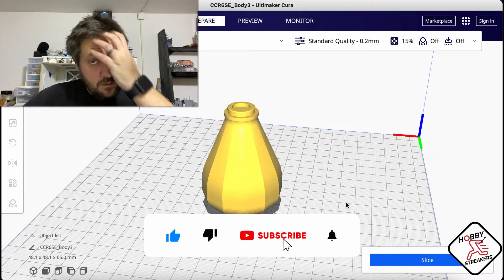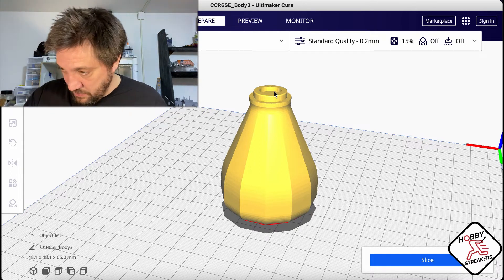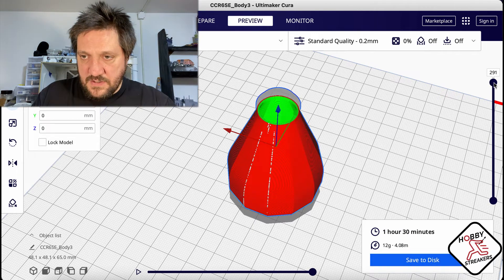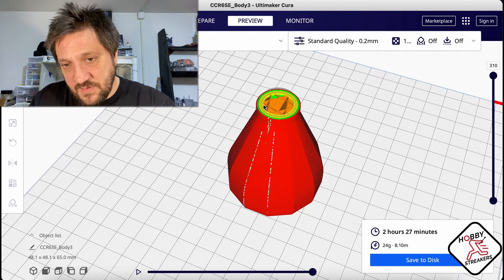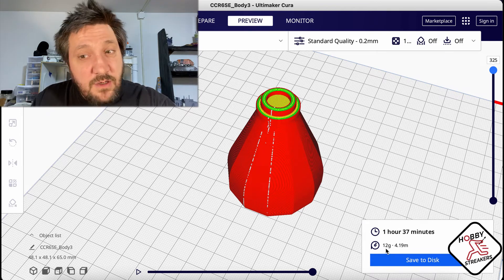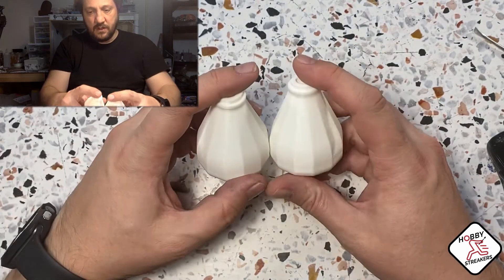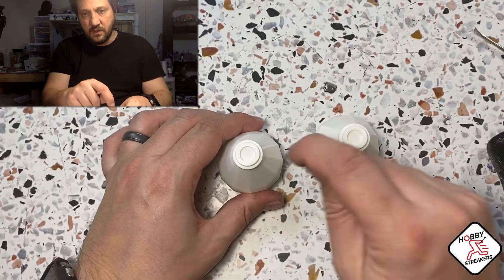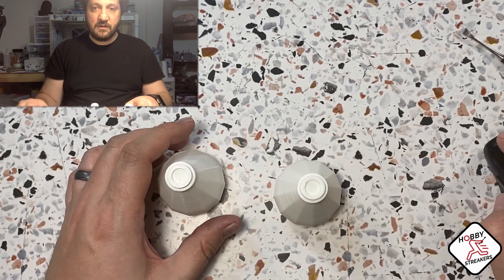3D Printing - Lightning Infill in Cura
Comparing regular cubic infill to the new lightning infill in Cura 12.1

Send us a mail with your questions and comments

TIMESTAMPS

0:00 - Intro
1:54 - Cubic Infill Slicing
4:54 - Lightning Infill Slicing
6:24 - 3D printed models comparison
9:22 - Final thoughts